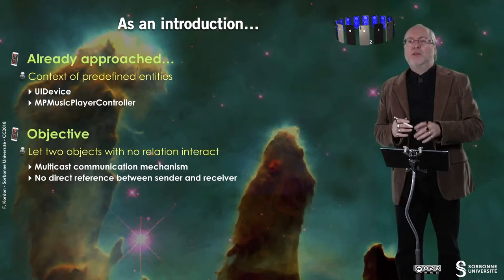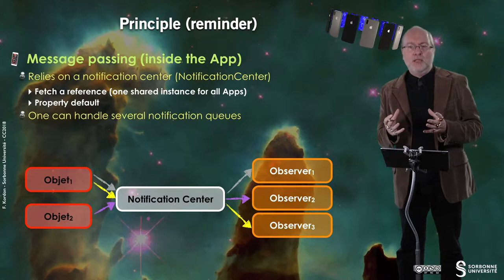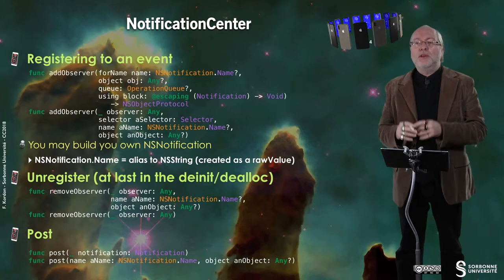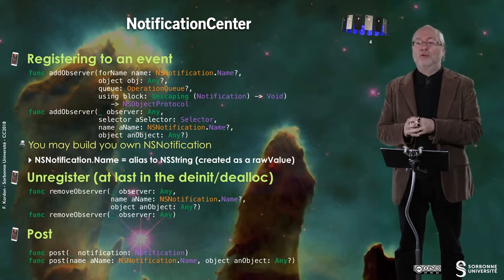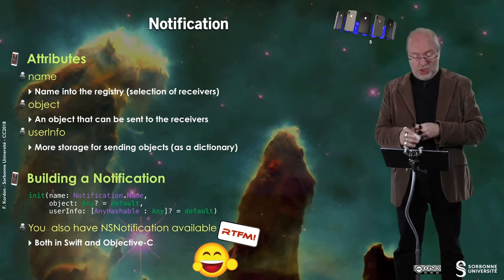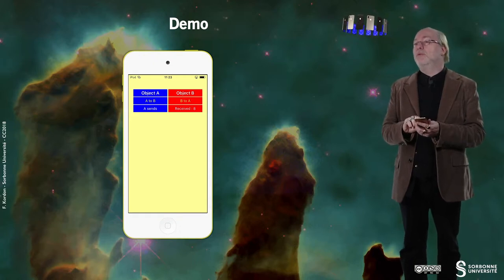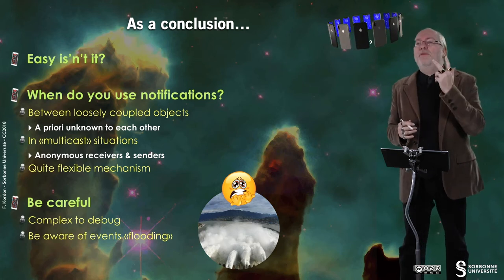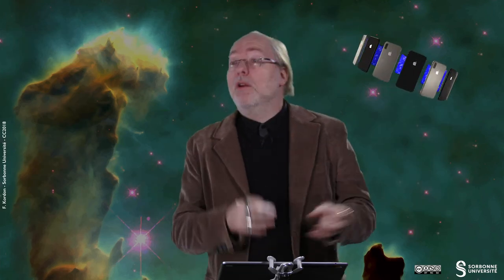137 — The iOS notification system